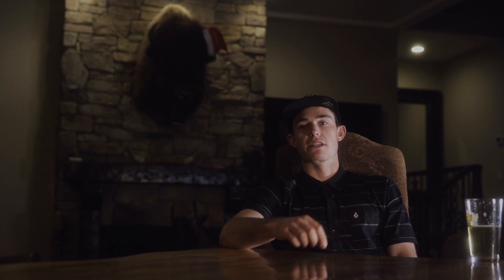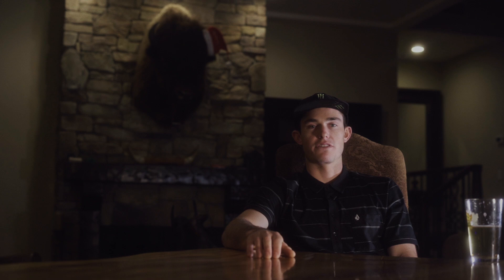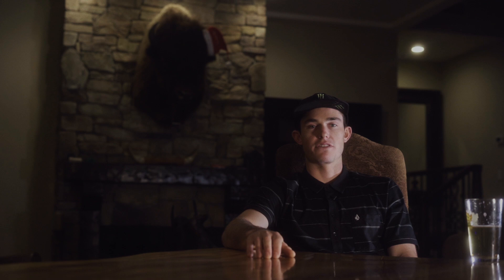NASA Downhill MTB Test Track - Nik Nestoroff USDH Rider Profile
Pro downhill mountain bike racer, Nik Nestoroff, absolutely shreds his local test track as he prepares for the 2022 UCI World Cup DH season. He's already won the first Fontana race and took home the Nevada State DH Championship just a couple days ago. Watch him rip and then get to know him through his interview.